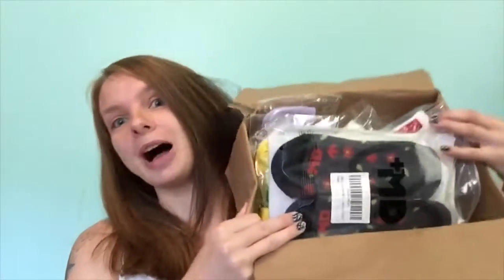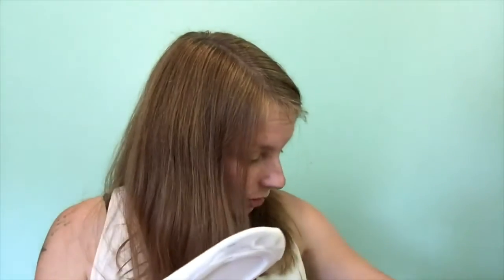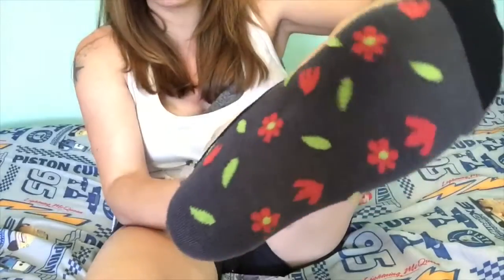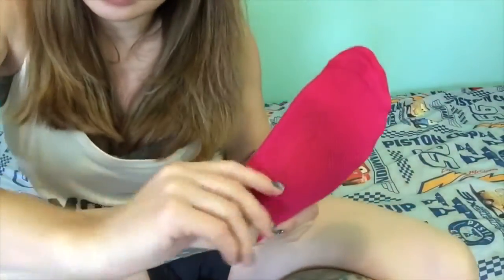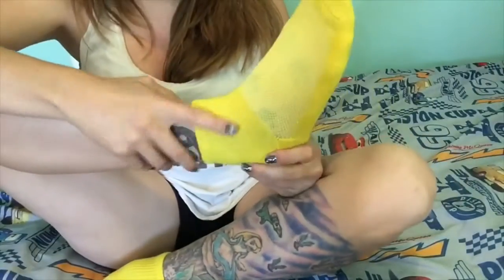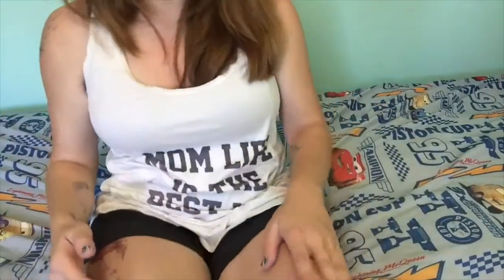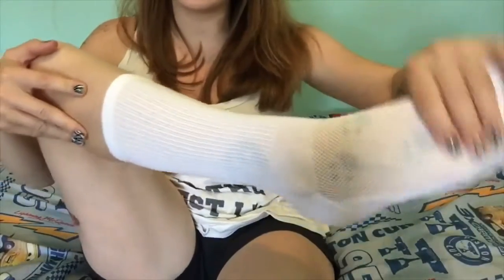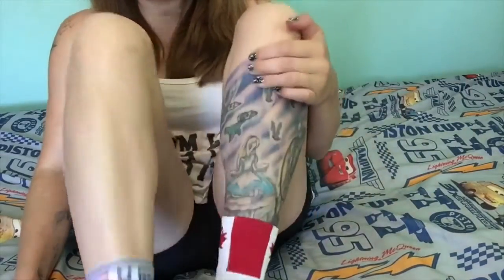All About Socks sock company Try Ons and First Impressions Review